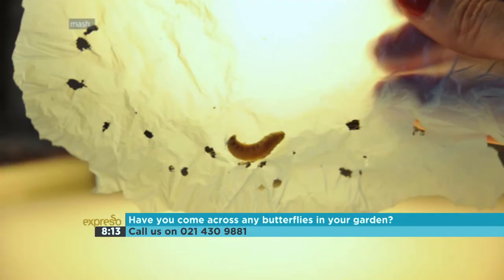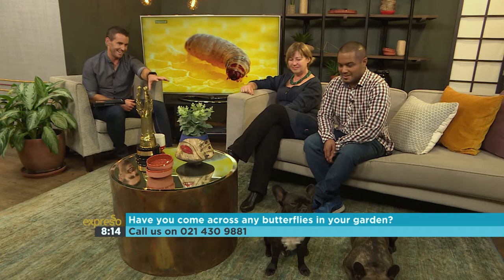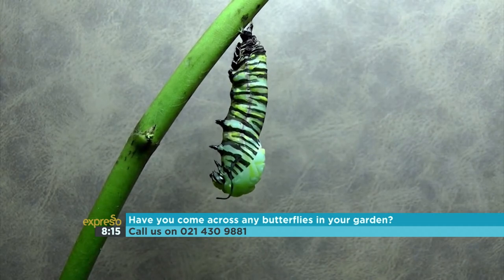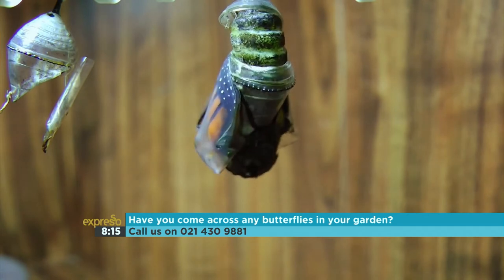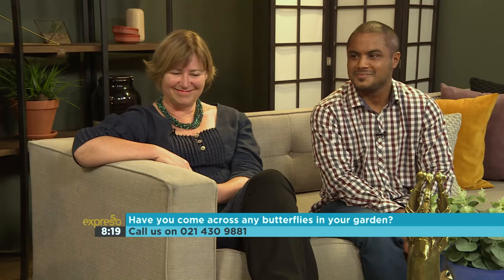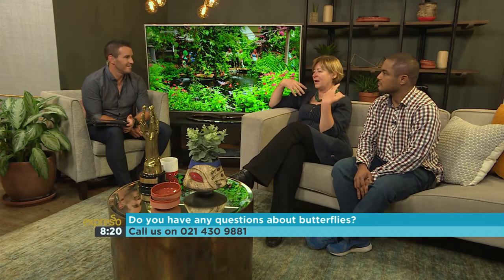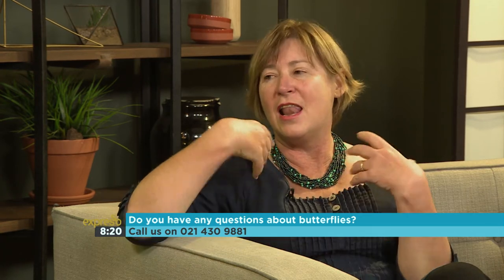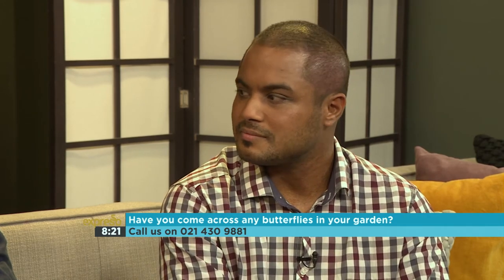Into the Wild - Butterflies | 2 June 2017